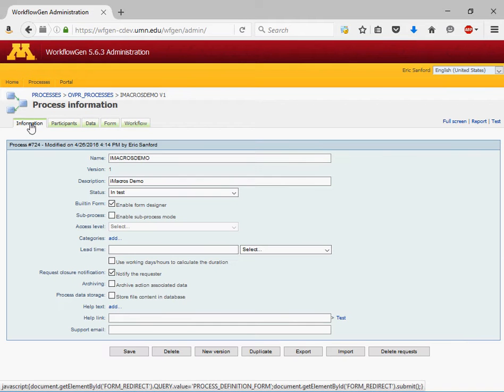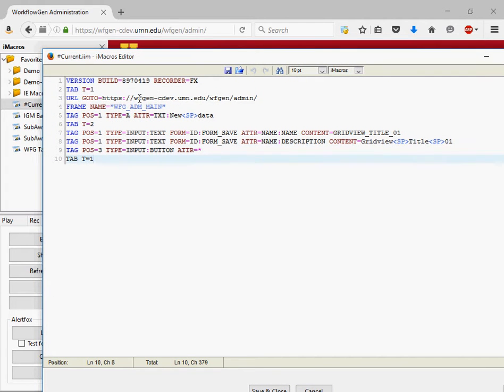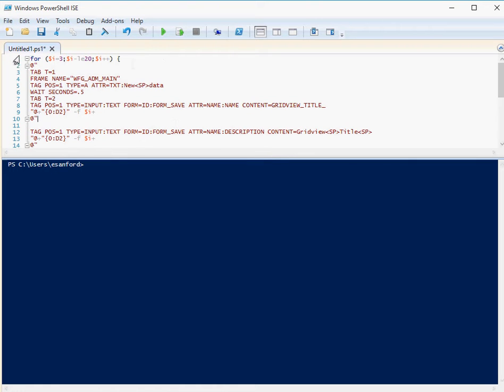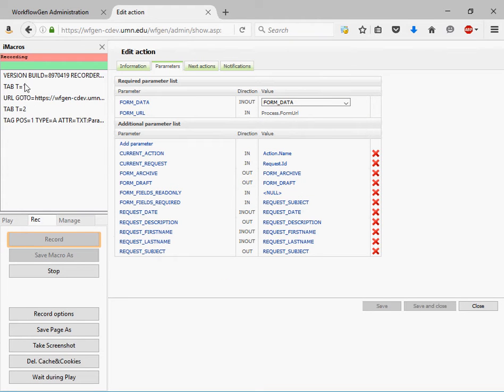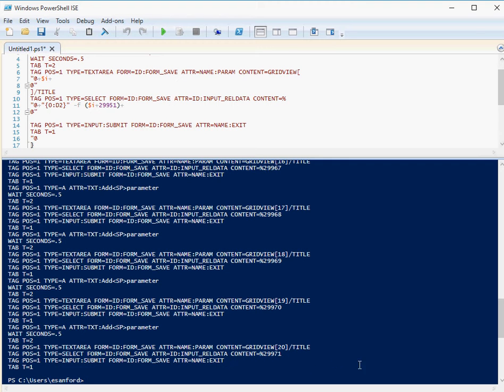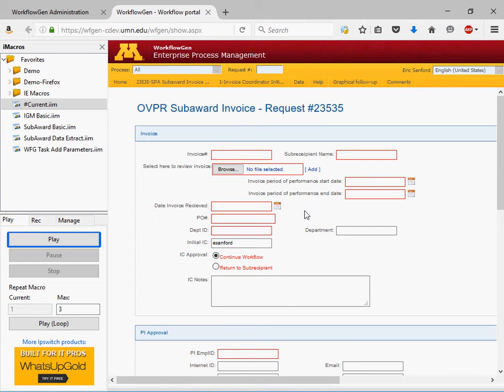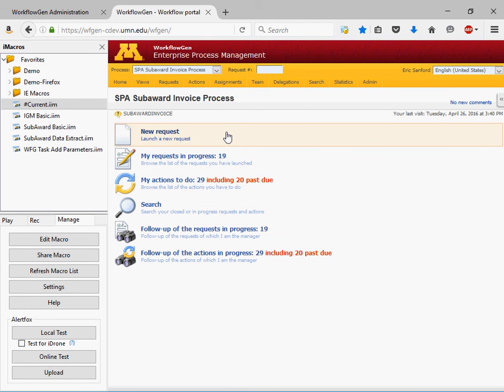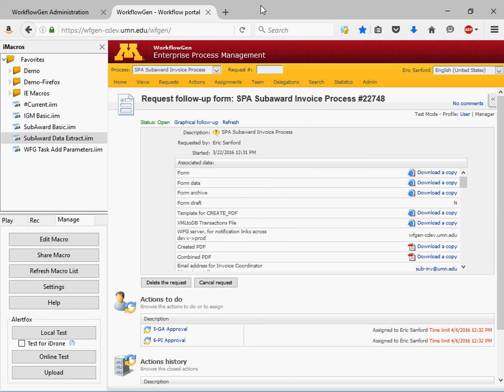iMacros & WFG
A demo of useful ways to use the iMacros browser plugin to automate repetitive tasks when developing in WorkflowGen.